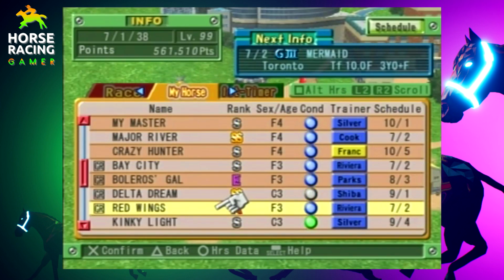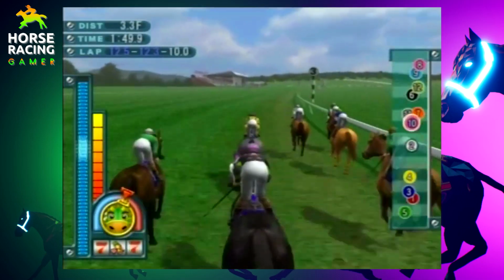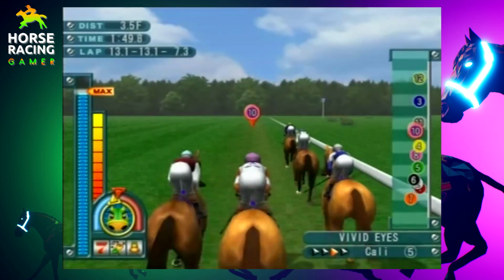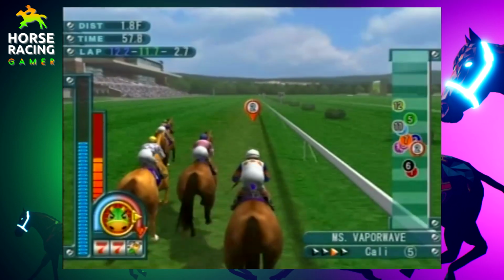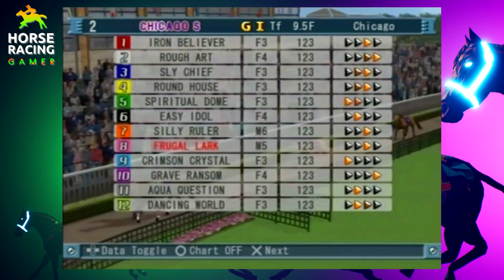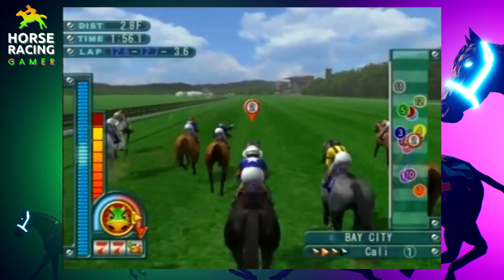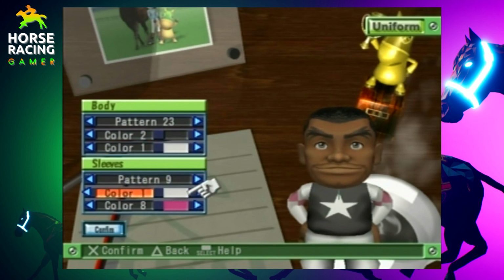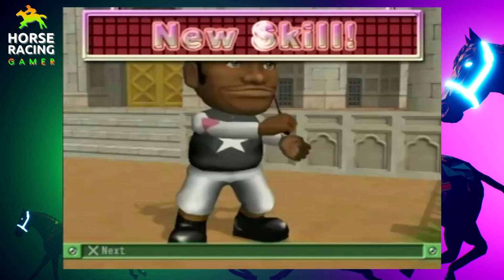Our NEW 2 Year Old Are Ready To RACE!🐎🐎 Gallop Racer 2004 - Day 224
Yes Indeed Our NEW 2 Year Old Are Ready To RACE Here In Todays Video Of Gallop Racer 2004. This Is Day 224 On The Horse Racing Games Series!

Thumbnail: RacingFish Kala